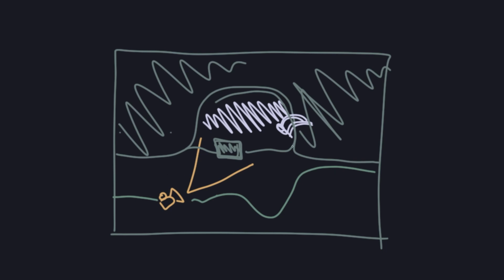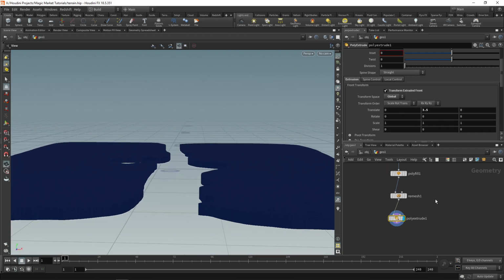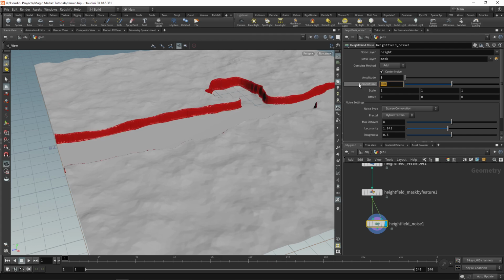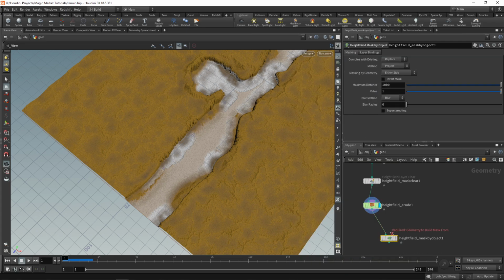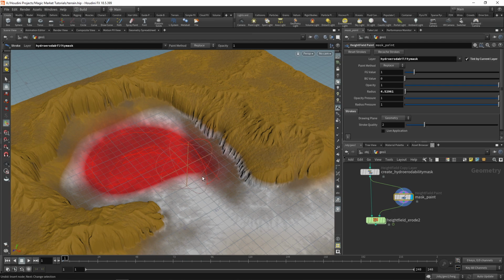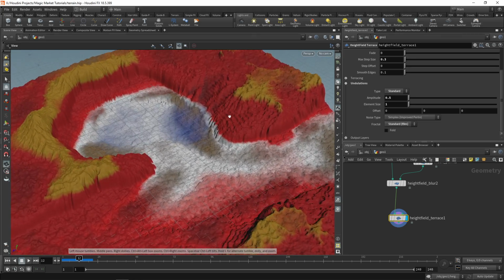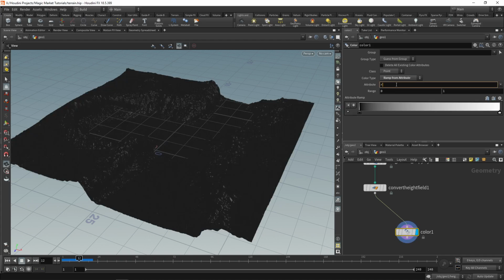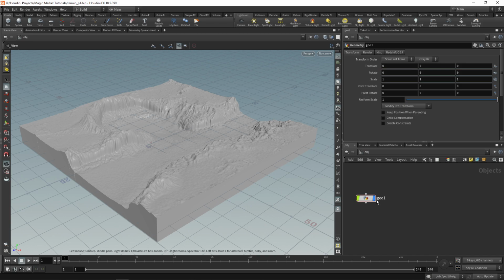Magic Market | Terrain Concepts 1 | Height Fields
In this part, you will learn how Height Fields are used to generate terrain in Houdini. Various tools are used to generate a terrain. As part of the process, you will learn how to project geometry onto a height field to get the general shape of a terrain as well as how to add layersof detail to the terrain.